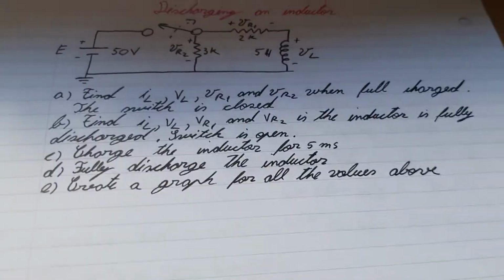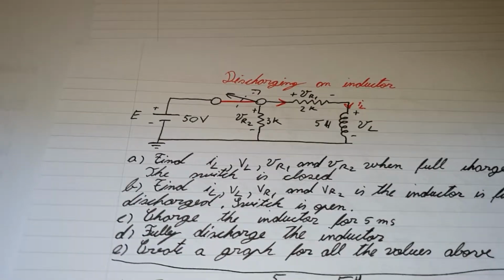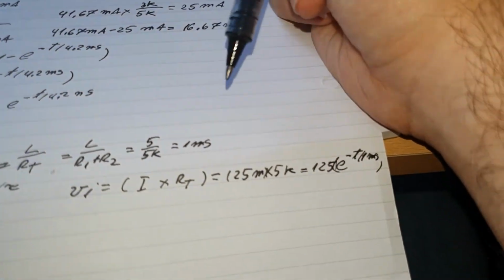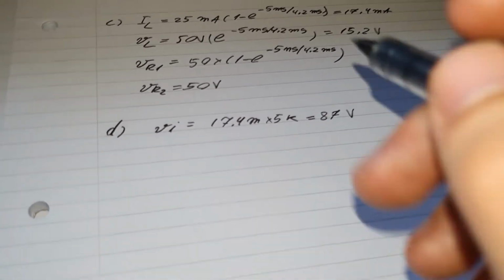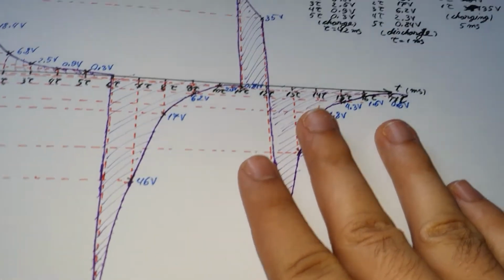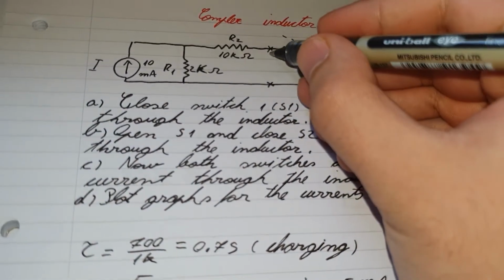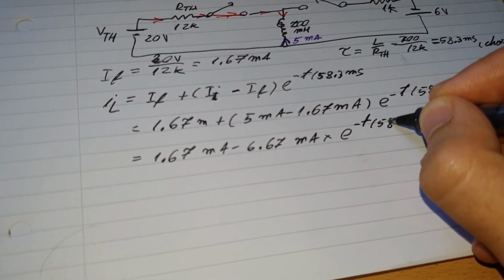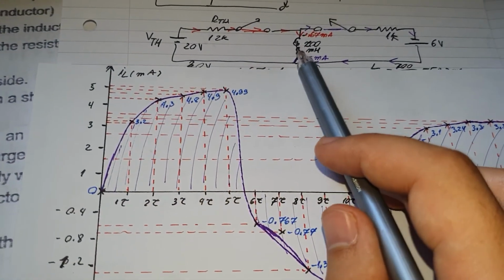Inductors - Part 2 - Discharging an inductor and an inductor circuit with two power sources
This video teaches about the charging of an inductor and importantly with the discharge of the inductor too. Also at the end there is a complex circuit with two power source that are searing the same inductor in different current directions.